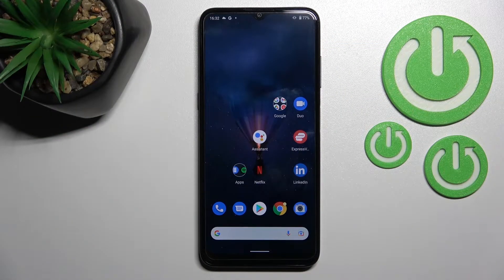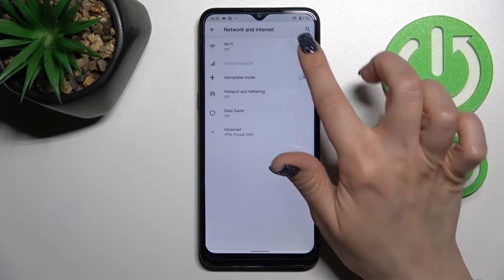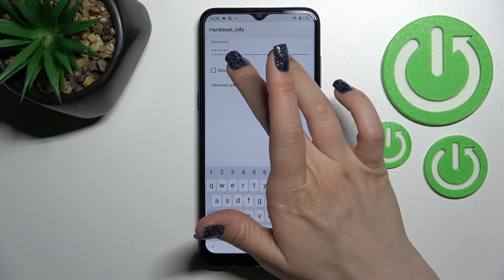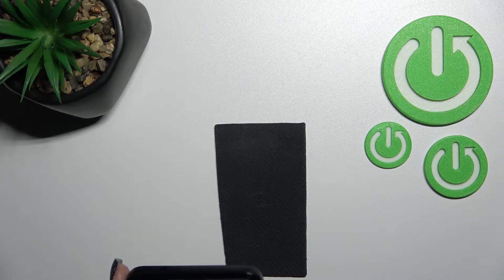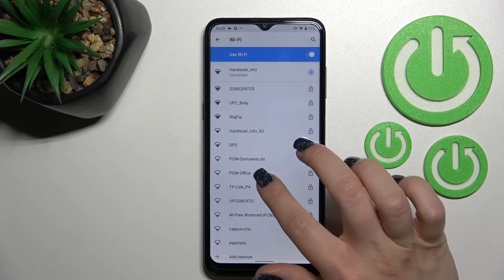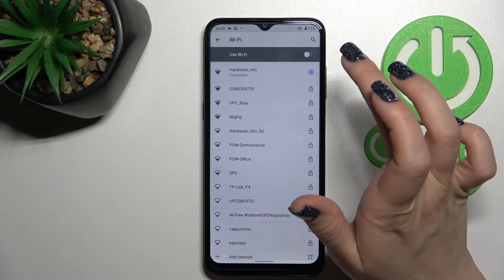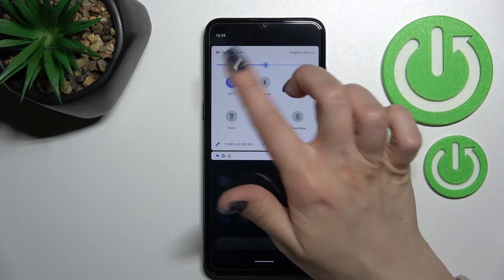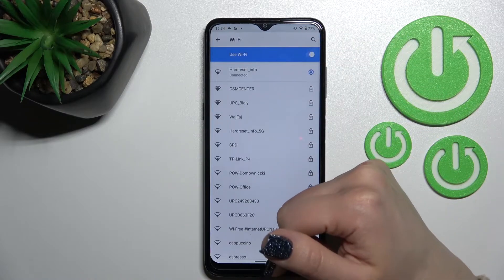Nokia G21 - How to Connect to WiFi Network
If you want to connect Wifi Network to Nokia G21, with this video you can learn how to do it. By following our Instructions video you'll see how to easly  establish Wifi Internet Connection on Nokia G21. You can find more useful guides on our YouTube channel HardReset.Info! if you have any problem with any kind of device like Smartphone, Smartwatch, Headphones, Routers, Smart TV, etc... solution should be there!

How to connect wifi network on Nokia G21 ?
Nokia G21 Connecting Wifi  ?
How to establish wifi connection for Nokia G21 ?
How to pair wifi network on Nokia G21 ?
How to setup Wifi Connection on Nokia G21 ?